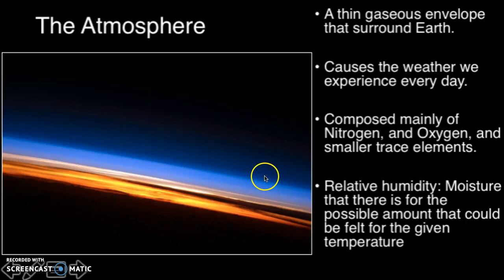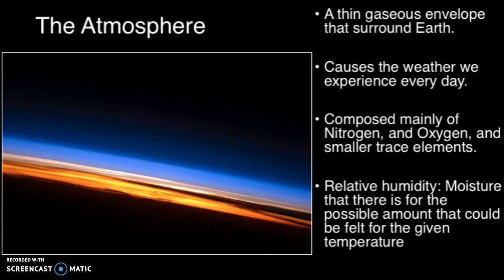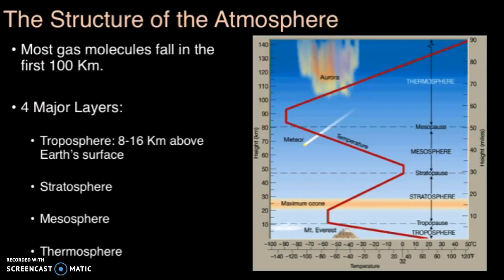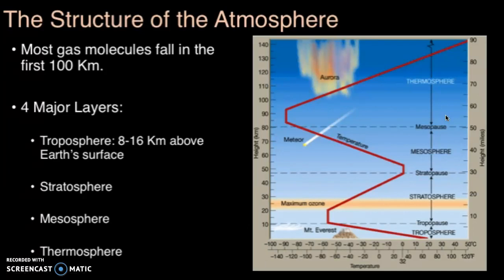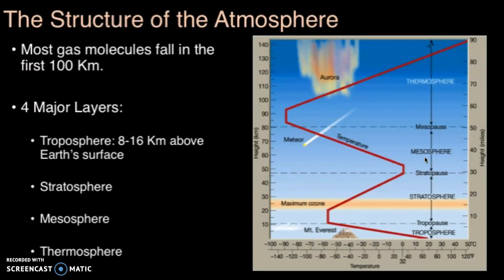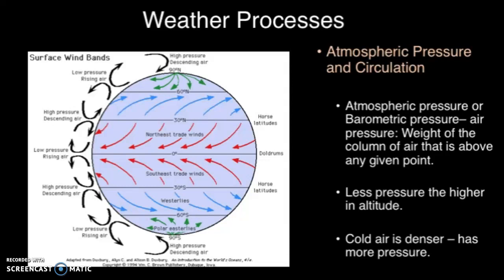Atmospheric Processes and Severe Weather - Ch.9 - 3